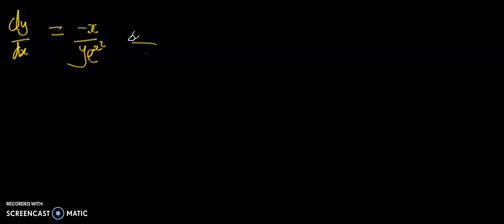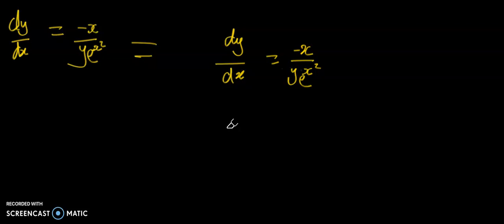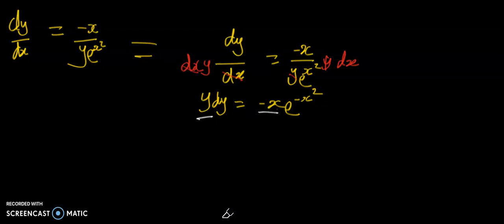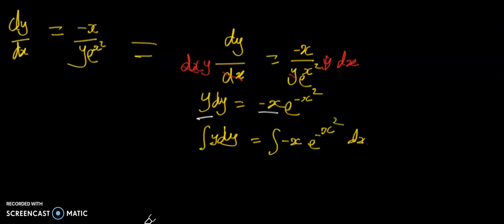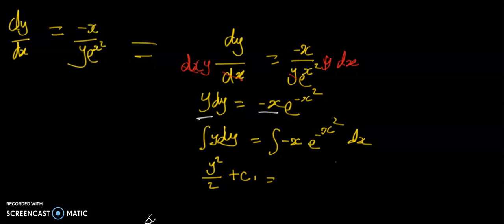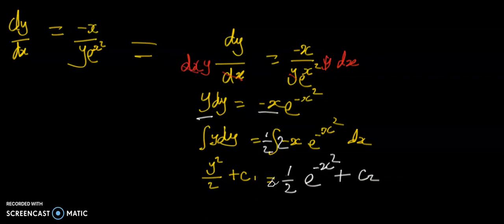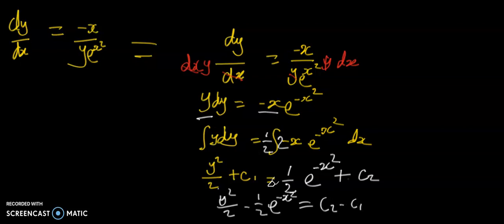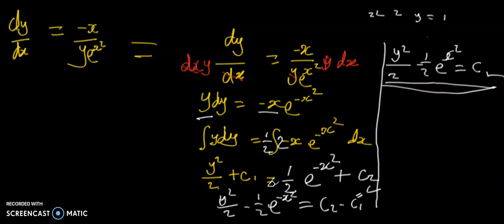Differential Equations JUST CLICK....EASY METHOD GALAGASH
A differential equation is an equation that relates a function with one or more of its derivatives. Lets find out